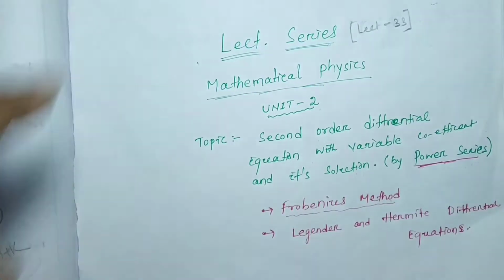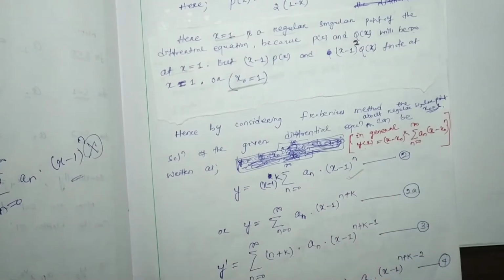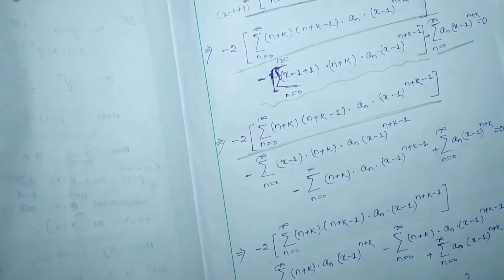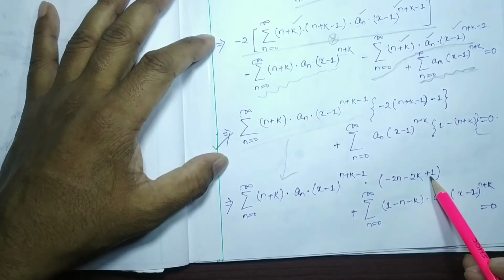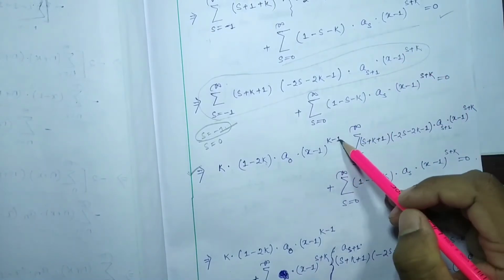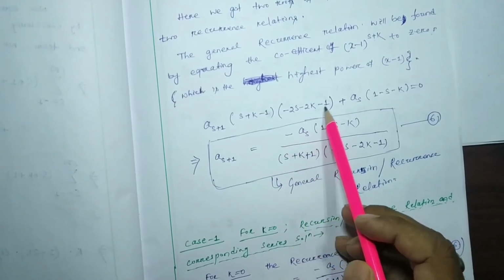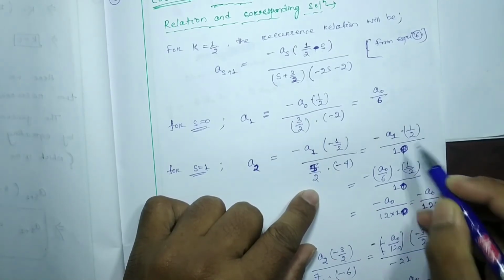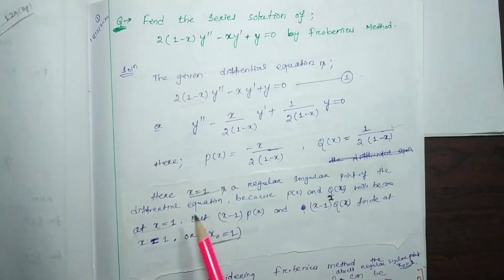Lect-33: Power Series Solution (Frobenius Method) about Regular Singular Point (Numericals)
In this video exactly at 42.08 mint unconsciously I spoke that a1=ao/2 it is actually ao/6 what is written in the note. So follow the note.